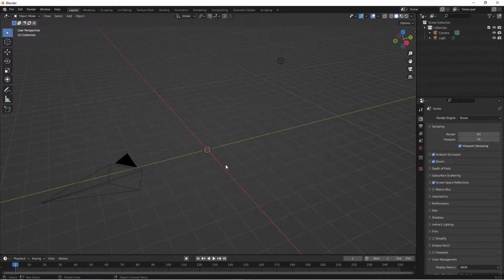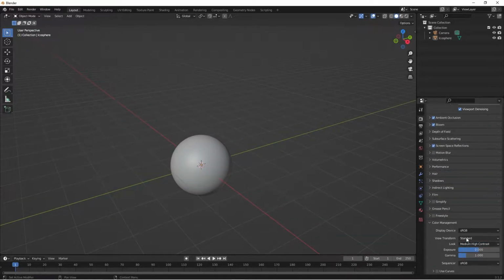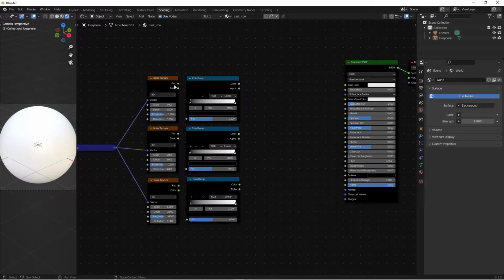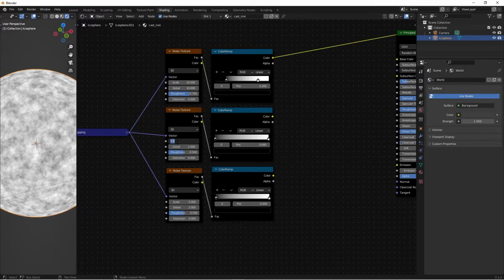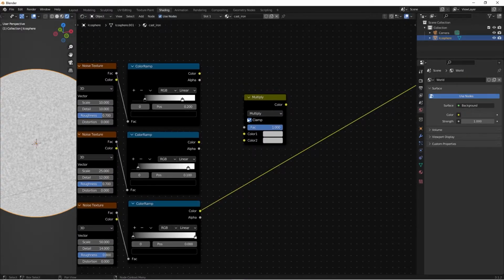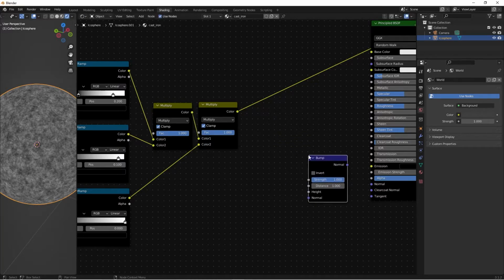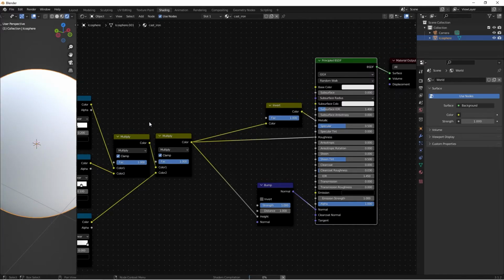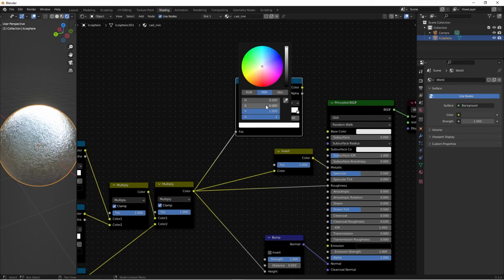Cast Iron Material | Blender Tutorial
I demonstrate step-by-step how to create this Iron material in blender

1 Timothy 2:5-6